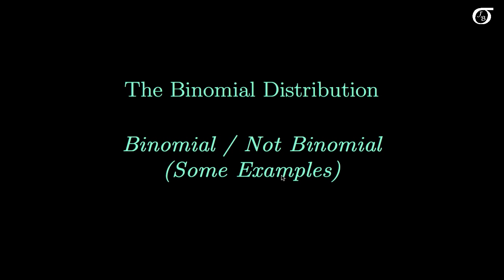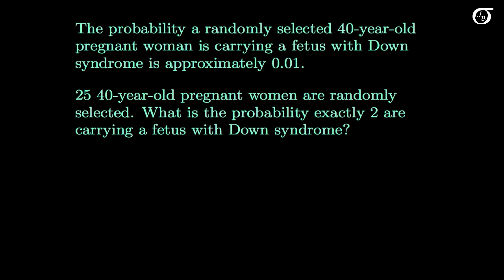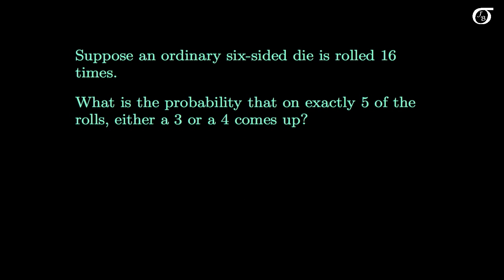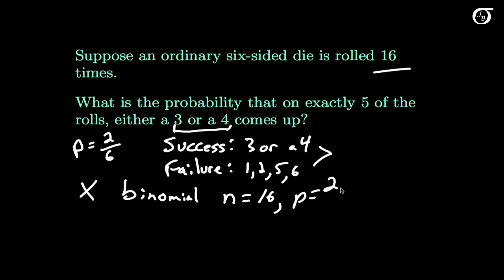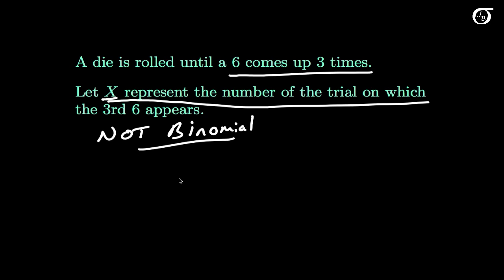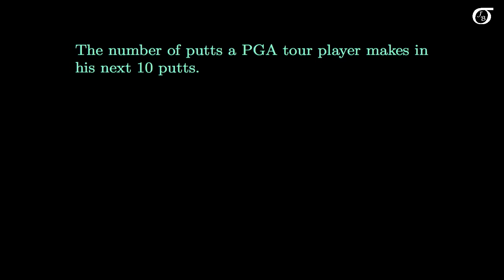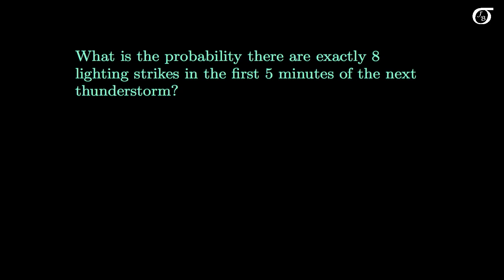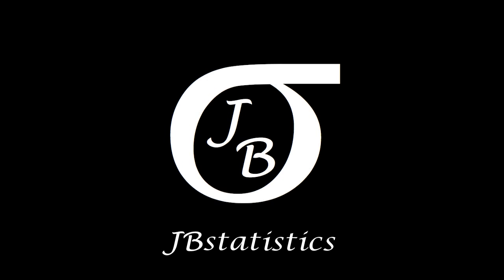Binomial/Not Binomial: Some Examples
I work through a few word problems.  For some the random variable has a binomial distribution, for others it does not.  I hope to illustrate when the binomial distribution is appropriate, and when it is not.   This video is inspired by the many times I've been asked something along the lines of "I don't understand when to use the binomial distribution".